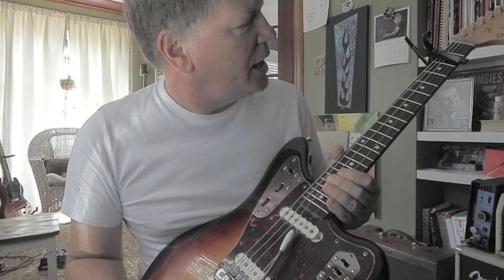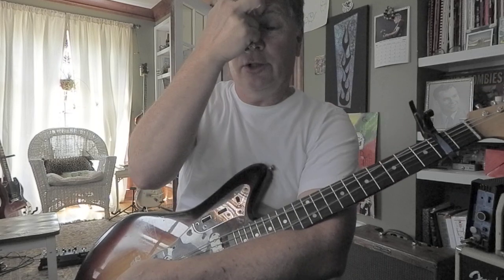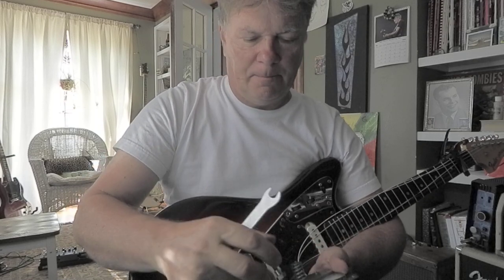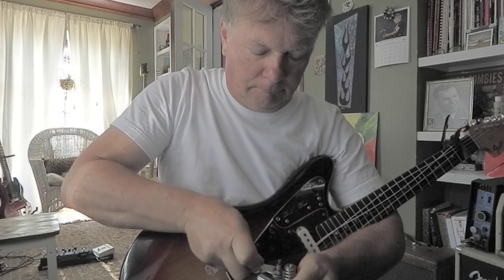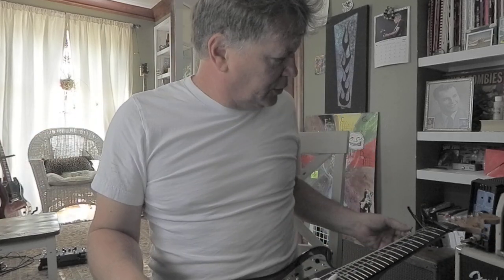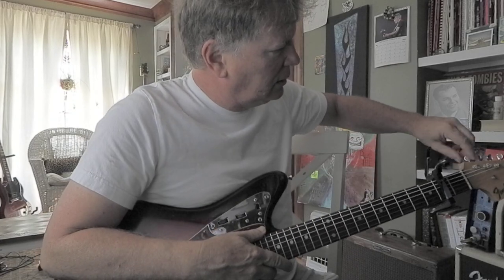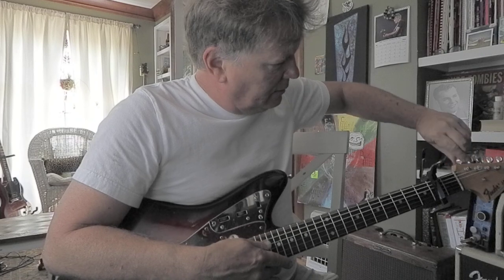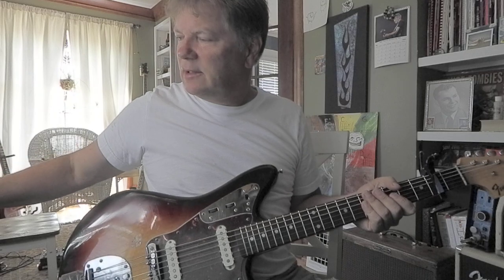Fixing a Floppy Jaguar Wammy Arm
Hands down, the Jaguar wammy is the best of all tremolo systems ever created by God (Leo Fender).

If it gets floppy, don't panic, all you need is a capo, a Philips screw driver and a 12 mm crescent wrench. Very easy fix.